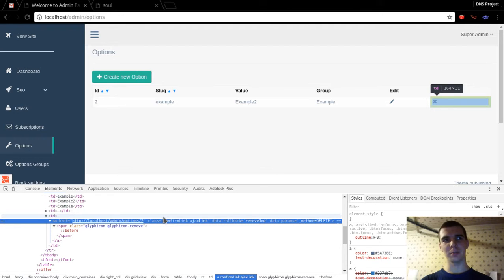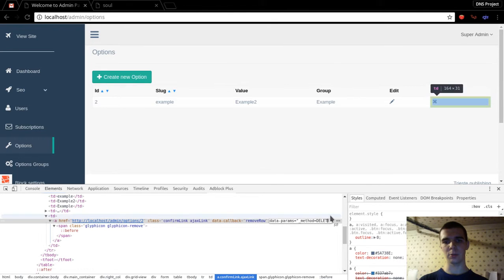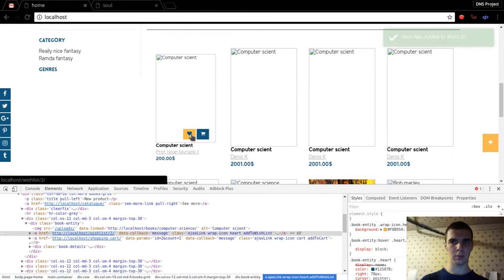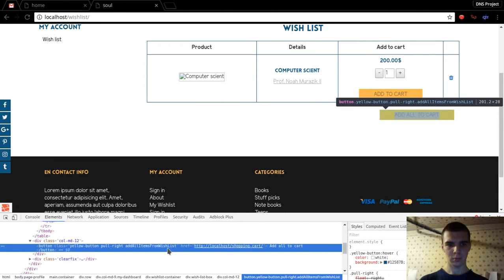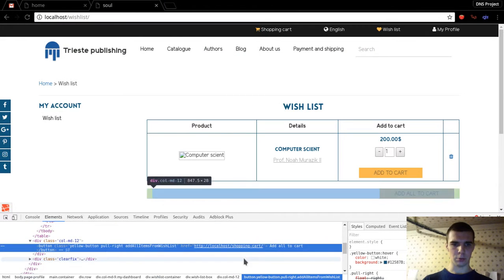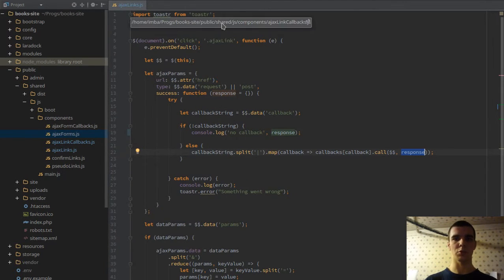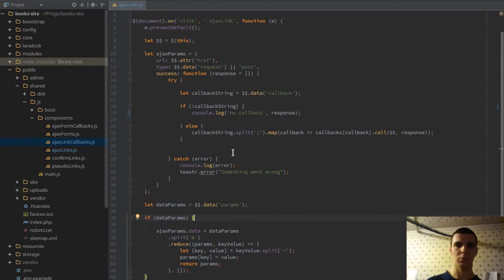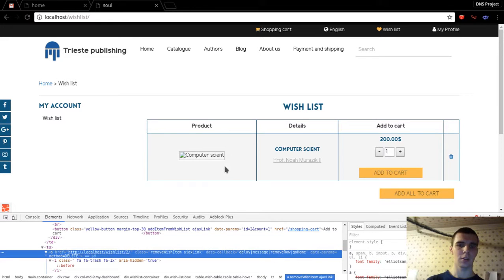Ajax Links - JavaScript (ES6) [EN]